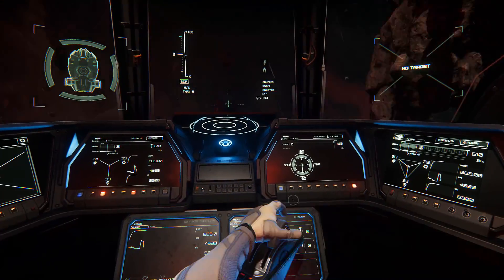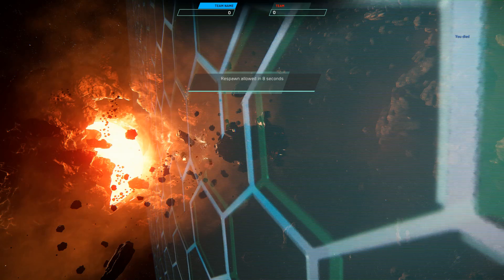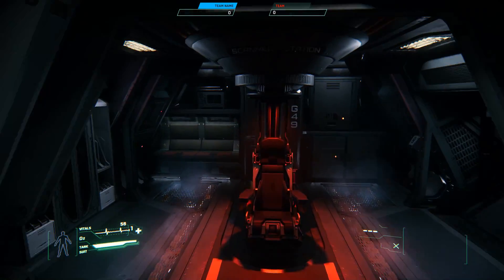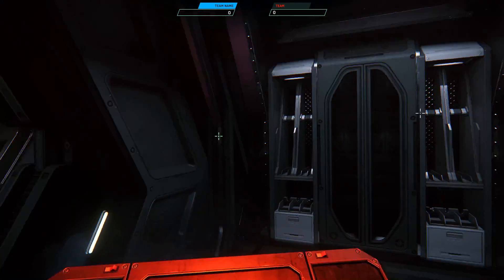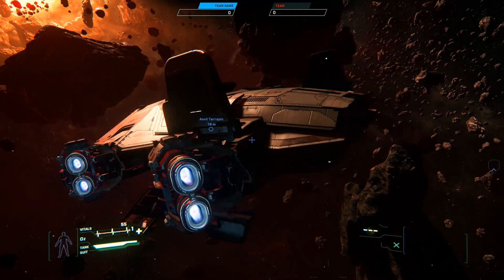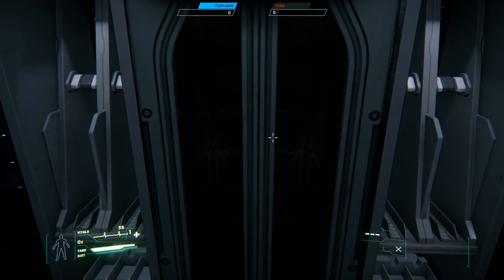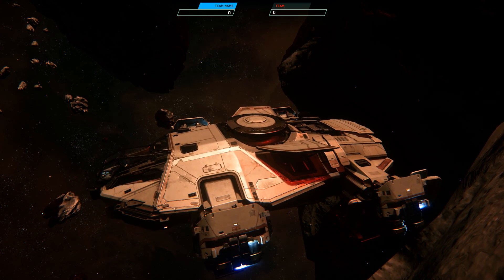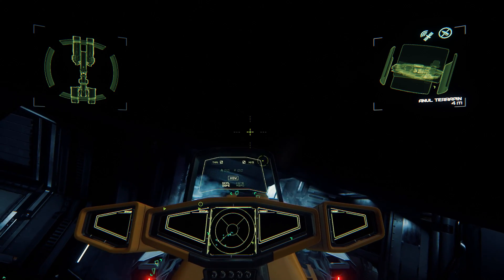Star Citizen 3.1 Anvil Terrapin: I've Changed my Mind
The Anvil Terrapin is now flight ready in Star Citizen 3.1.  I didn't like it when it came out in concept, but I've changed my mind now that I've flown it.  I'm glad I held my tongue on first impression...come to think of it, I'm nearly always glad when I do that.

With luck it won't get beaten to death with the nurf bat.